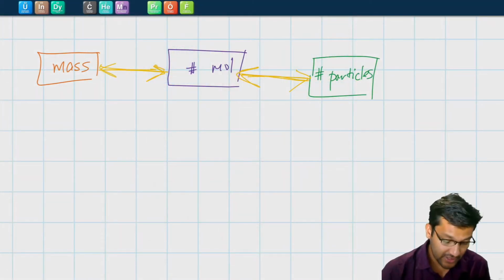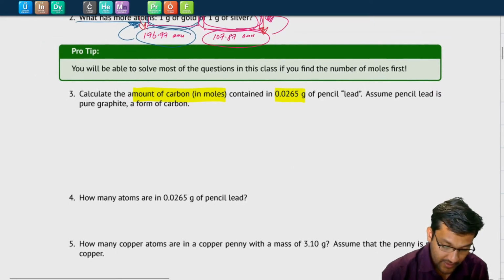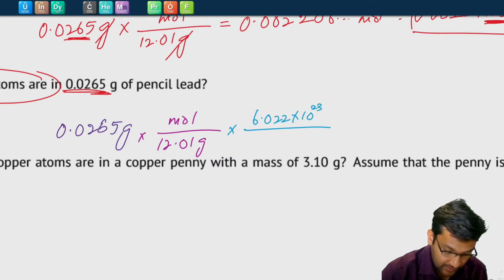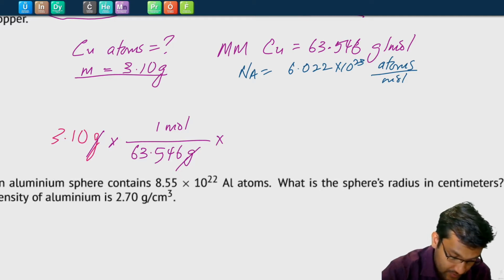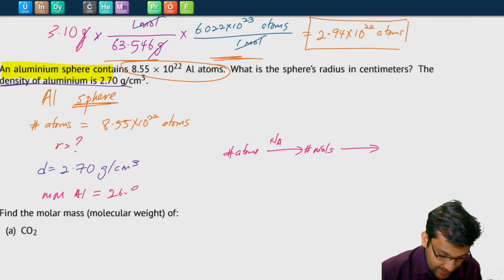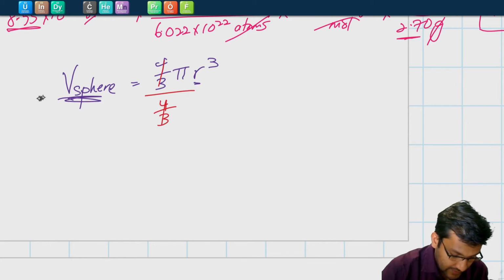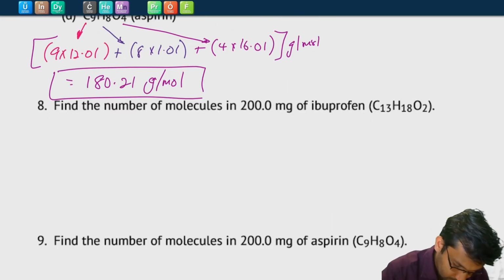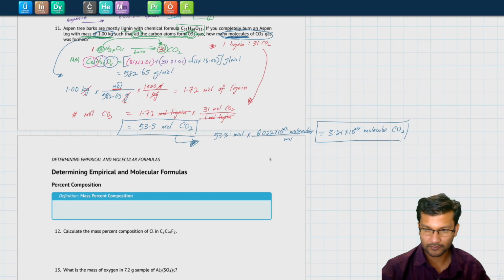Mole Concept Calculations